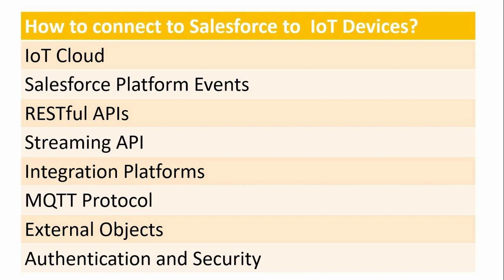How to connect IoT Devices to Salesforce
Salesforce can connect to IoT (Internet of Things) devices through various methods, allowing organizations to collect, analyze, and act upon data generated by these devices. Here are some common approaches to connect Salesforce to IoT devices:

IoT Cloud:

Salesforce provides a dedicated IoT platform called Salesforce IoT Cloud, which is designed to handle large-scale IoT data and integrate it with Salesforce applications. IoT Cloud enables you to connect and manage IoT devices, ingest data, and automate actions based on that data.
Platform Events:

RESTful APIs:

Many IoT devices support RESTful APIs for data communication. You can create Apex classes or use Salesforce's External Services feature to define a RESTful API in Salesforce that can be consumed by IoT devices for data exchange.
Streaming API:

Salesforce's Streaming API allows for real-time communication and can be used to push data from IoT devices to Salesforce.
Integration Platforms:

Use integration platforms like MuleSoft, Boomi, or other middleware solutions to connect Salesforce with IoT devices. These platforms provide pre-built connectors and tools to facilitate communication between Salesforce and various IoT protocols.
Custom Integration:

Develop custom integrations using Apex code to handle the communication between Salesforce and IoT devices. This may involve creating custom RESTful services, Apex triggers, or scheduled jobs to process and store data from IoT devices.
MQTT Protocol:

Salesforce supports the MQTT (Message Queuing Telemetry Transport) protocol commonly used in IoT applications. You can use MQTT to establish bidirectional communication between Salesforce and MQTT-enabled IoT devices.
PlatformIO and Other Libraries:

For devices that support microcontroller platforms like Arduino or Raspberry Pi, you can leverage libraries such as PlatformIO to facilitate communication with Salesforce using RESTful APIs or other protocols.
External Objects:

Use External Objects in Salesforce to represent data stored outside of Salesforce, such as IoT data in external databases. You can create relationships between these External Objects and standard Salesforce objects.
Authentication and Security:

Ensure proper authentication and security measures are in place, such as using OAuth, to secure the communication between Salesforce and IoT devices.
When implementing IoT connectivity with Salesforce, consider the specific requirements of your IoT devices, the volume and velocity of data, and the desired actions or analytics you want to perform within Salesforce. Always refer to the latest Salesforce documentation for the most up-to-date information on IoT integration capabilities.